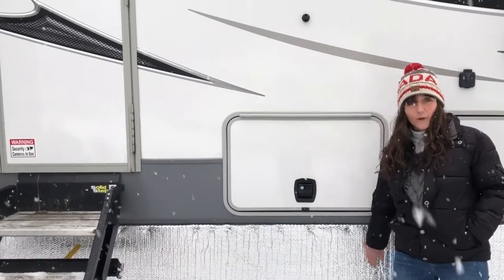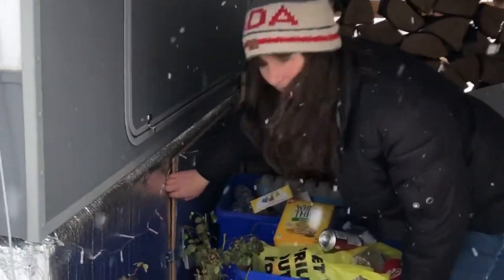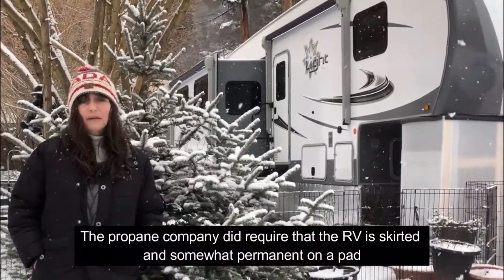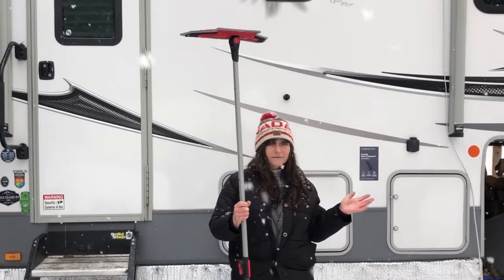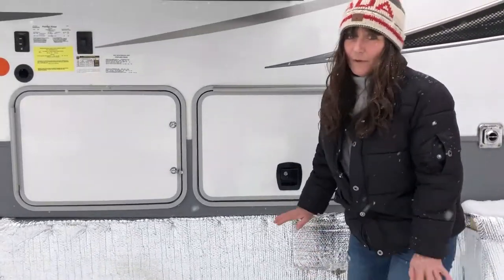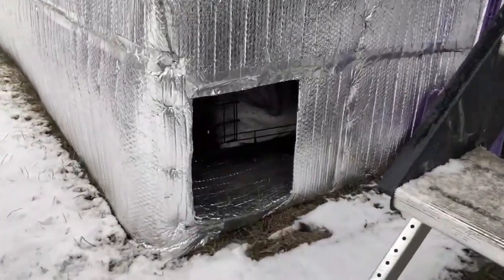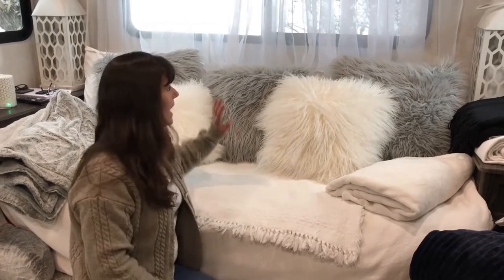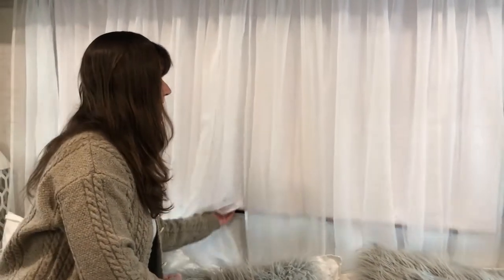Tips for Winter Canadian RV Life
By request, here is how we live comfortably in British Columbia, Canada during the winter in a fifth wheel RV. Tips for staying warm that you may never have thought about; how much propane you may need; how to get the snow off your RV easily; how to skirt your RV to keep the cold out, plus a snowball in the face and other fun times to warm the heart!

"Everlasting Ego" by Lvly, Milva
"Rose in the Garden" (Instrumental) by Cody Francis